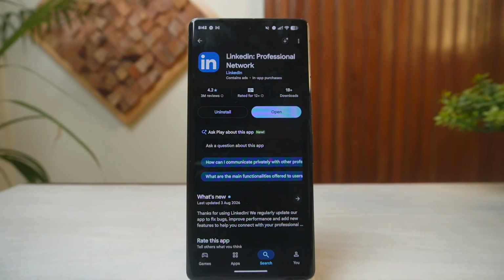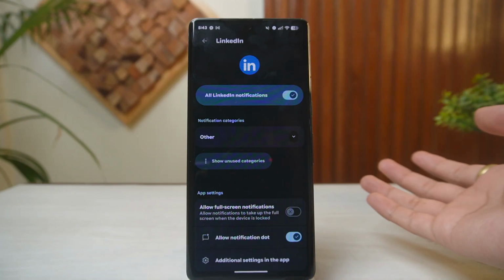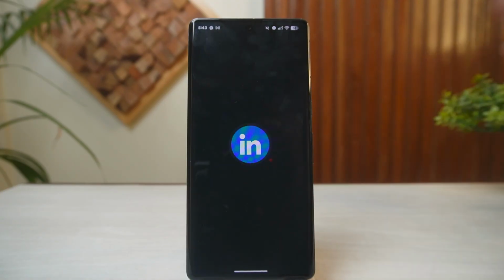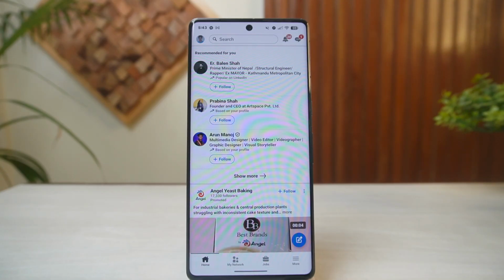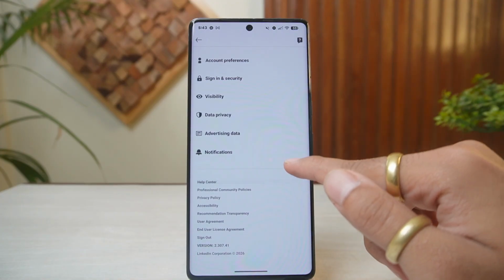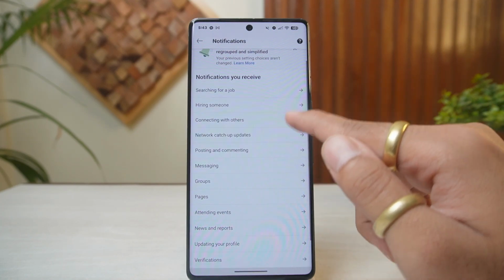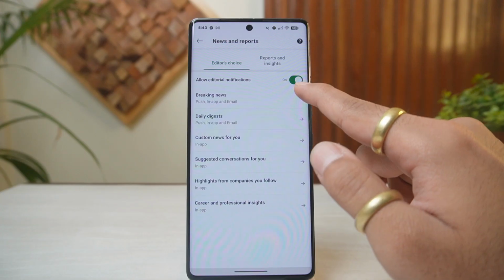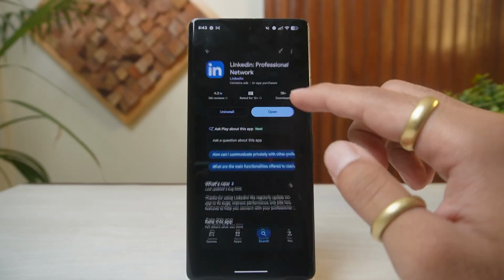How to Fix LinkedIn Notifications Not Working !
Are LinkedIn notifications not working or not showing up on your phone? In this video, we’ll show you how to fix LinkedIn notification problems by checking both your device notification permissions and the notification settings inside the LinkedIn app. These settings can sometimes prevent alerts from appearing even when your LinkedIn account is active.

First, open your device’s app drawer and locate the LinkedIn application. Long-press the app icon and tap the **App Info** option. From there, open the **Notifications** section and make sure notifications are enabled for LinkedIn. If notifications are disabled at the device level, you won’t receive LinkedIn alerts on your phone.

After enabling device notifications, launch the LinkedIn app and tap your profile icon in the top-left corner. Open **Settings** and navigate to the **Notifications** section. Review the available notification categories and make sure the alerts you want to receive are turned on.

Once both your device and LinkedIn notification settings are enabled, return to the app and wait for a new notification to arrive. Checking both levels of notification permissions can help resolve many LinkedIn notification issues.